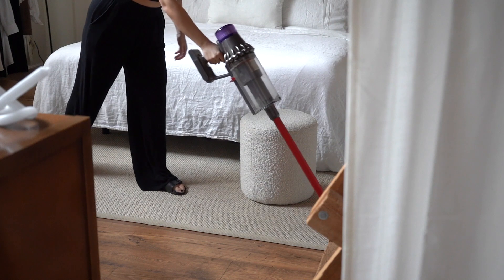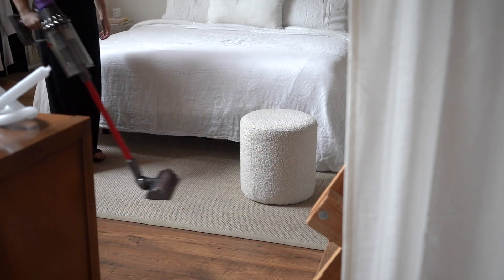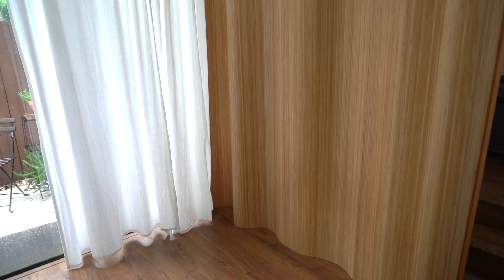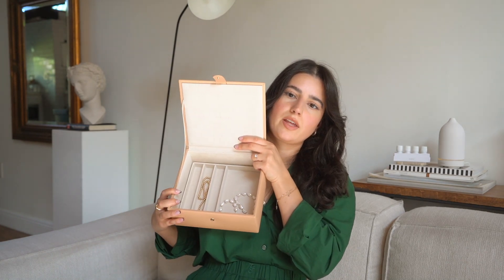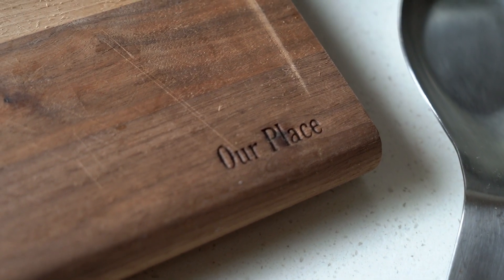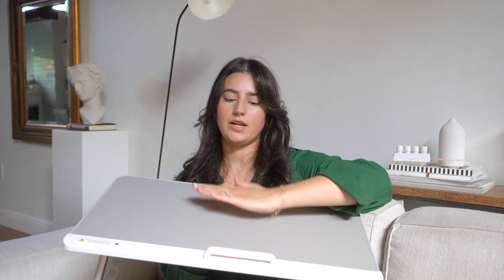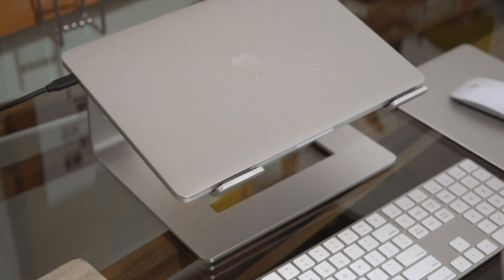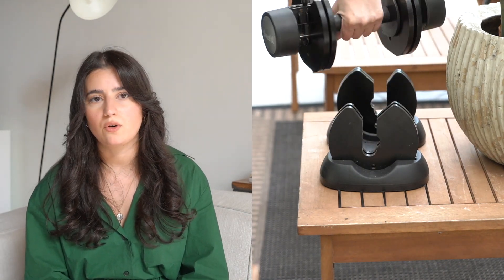Practical Things in My Home That I Love and Would Make Great Gifts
Sharing my most used items in my home that I also think would make great gifts for the holiday season.

0:00- INTRO

1:19- vitruvi holiday bundle bundle

2:54- Cadence capsules
4:29- Dyson airwrap
6:51- Dyson vacuum
7:46- Parachute home bedding
8:45- Aesop hand soap set
9:47- Room divider screen in natural
10:27- Mejuri jewelry box (get 10% off by shopping through my link)
11:27- Ourplace pan
Ourpalce cutting board
Ourplace knives

12:02- Yeti 30 oz tumbler
Silicone straws
12:30- Laptop table
13:11- Laptop stand
13:44- Interchangeable weights (similar)